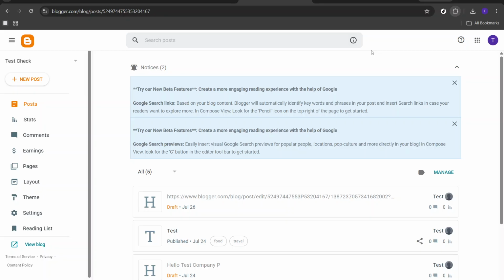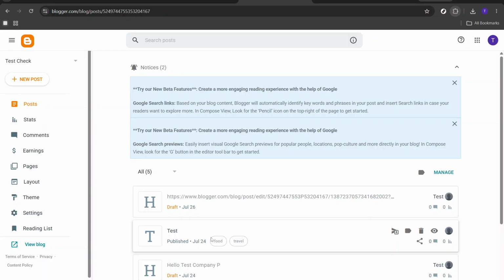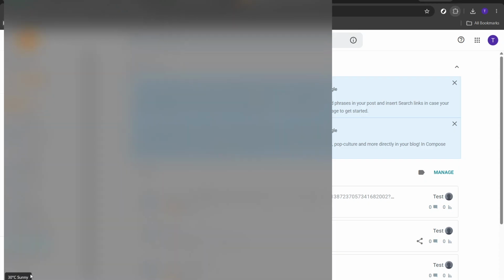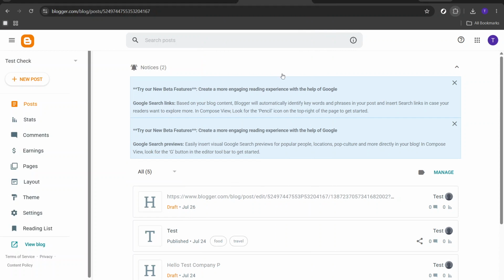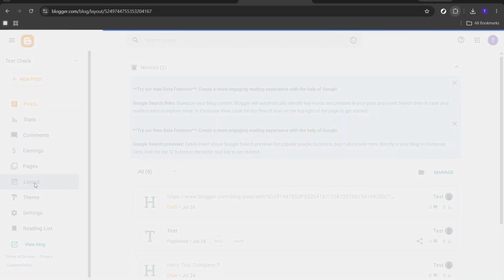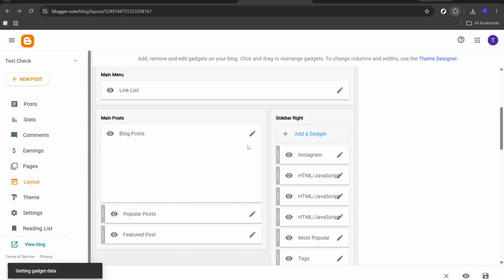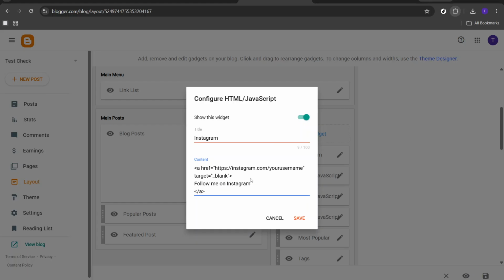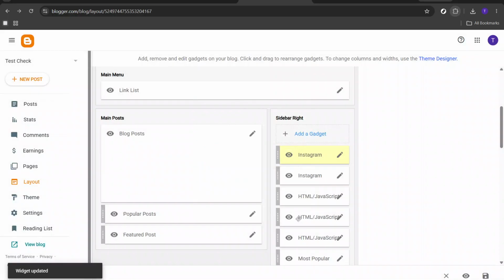How To Add Instagram Widget To Blogger